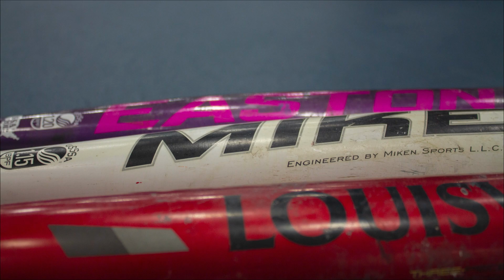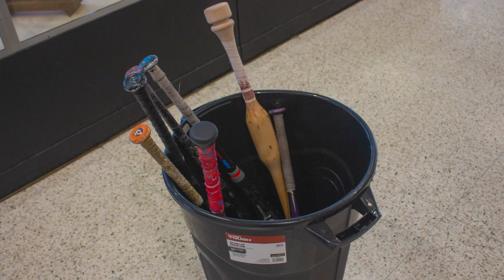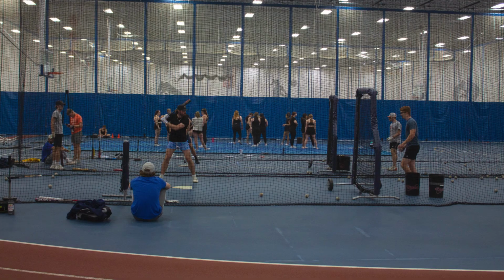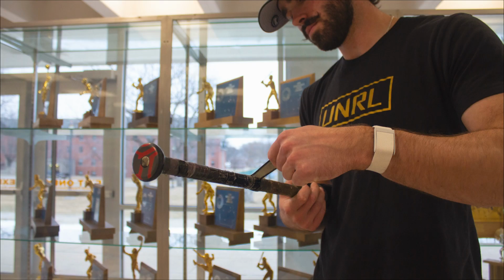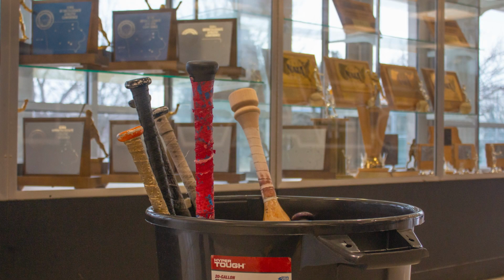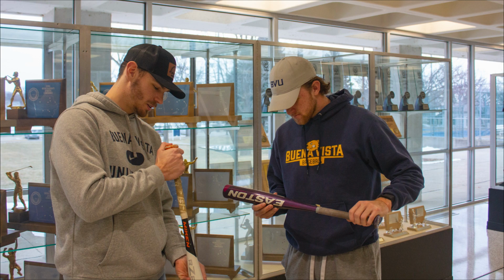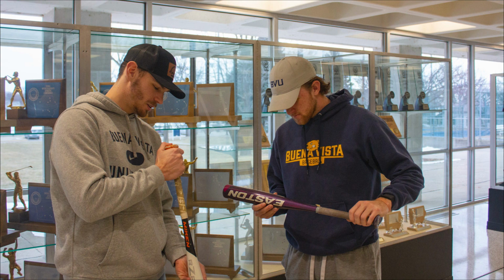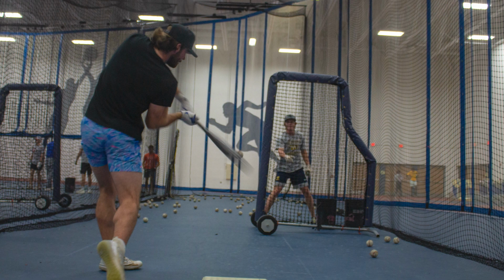The Bat Recovery Program